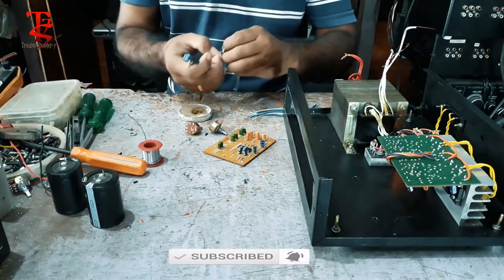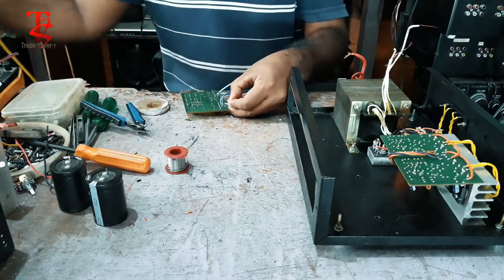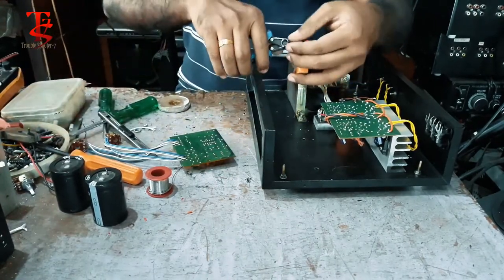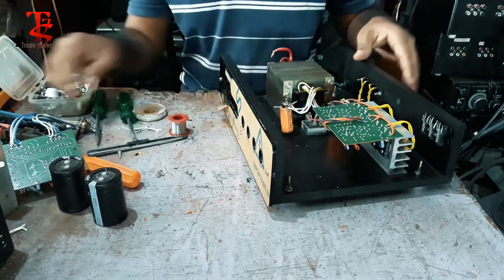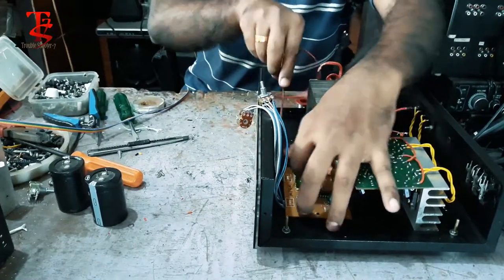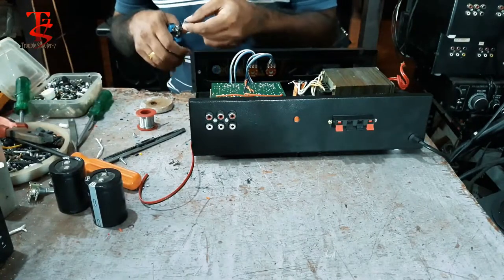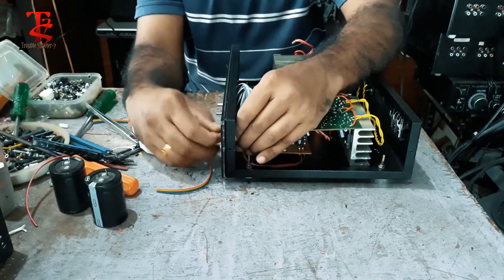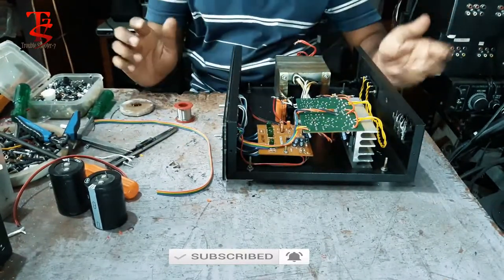Electronics Malayalam Practical Class 21 || ASSEMBLING STEREO AMPLIFIER part 4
Electronics Malayalam Practical Class 21 || ASSEMBLING STEREO AMPLIFIER

TroubleShooter7 ഇലക്ട്രോണിക്സുമായി ബന്ധപെട്ട ഒരുപാട് നല്ല അറിവുകള്‍ നിങ്ങള്‍ക്ക് ലഭിക്കുവാന്‍ ഈ ചാനല്‍ സബ്സ്ക്രൈബ് ചെയ്യാന്‍ മറക്കല്ലേ.

Thank  you for visiting my You Tube channel.🥰🥰

  Another Social Media links.